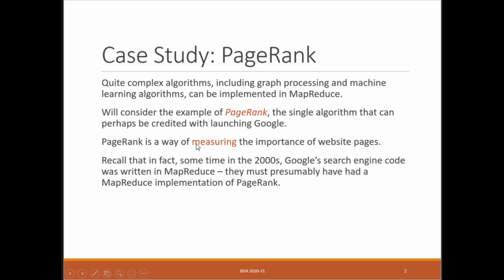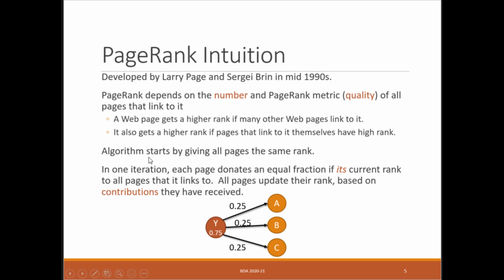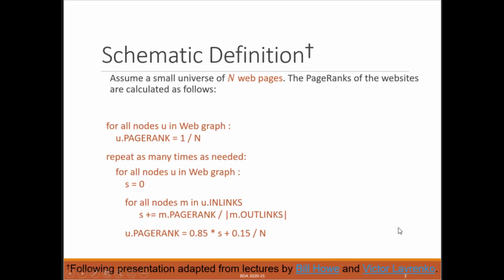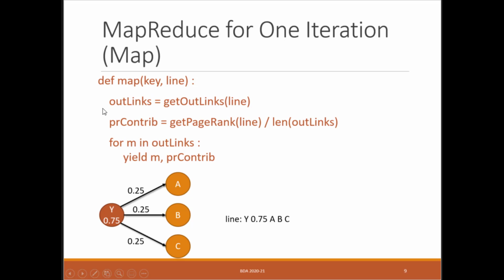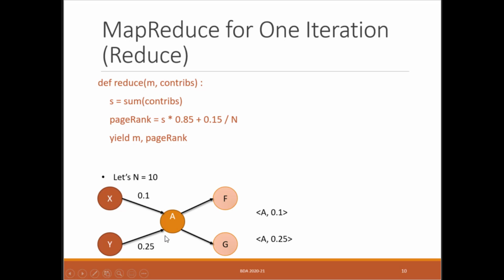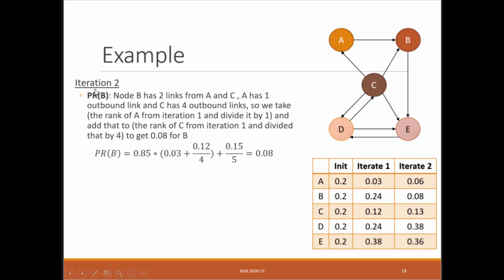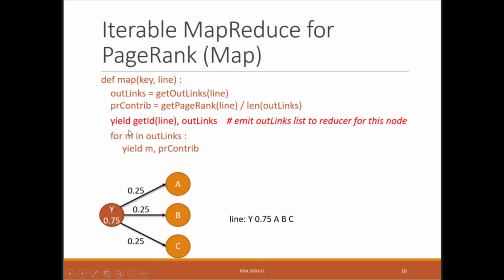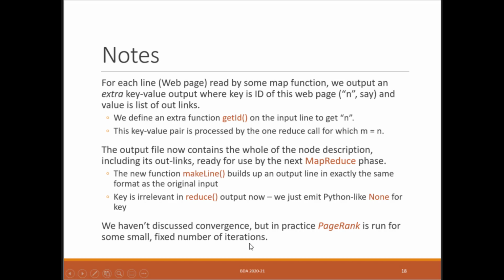Week2-BDA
PageRank using MapReduce